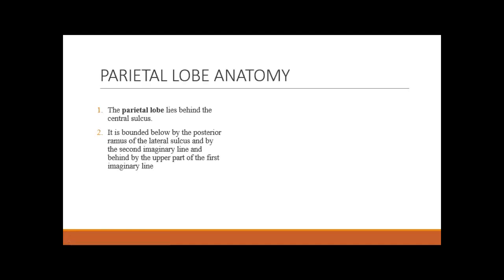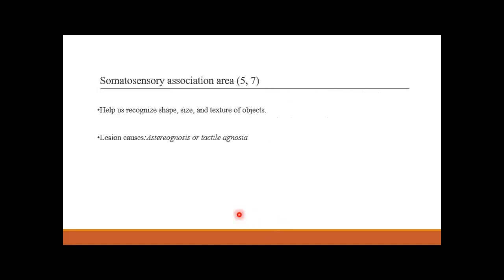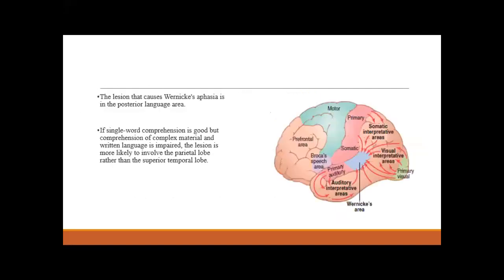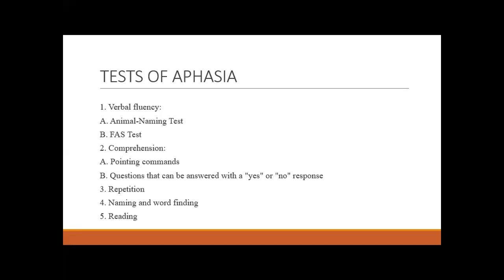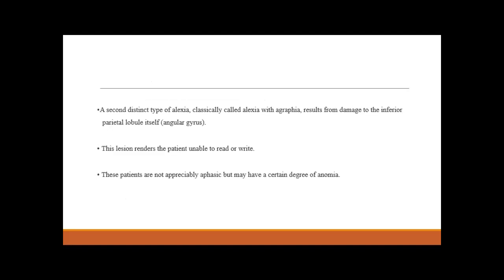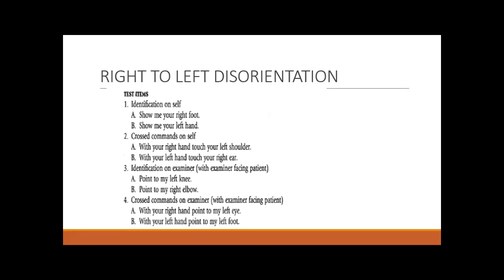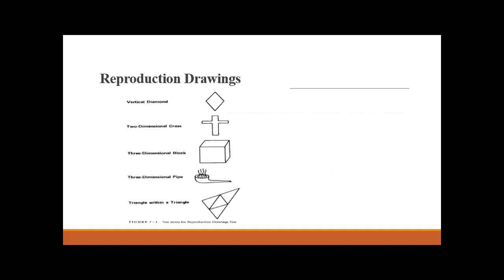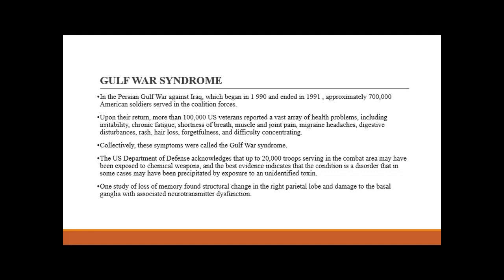Parietal lobe: its function, tests and role in psychiatry